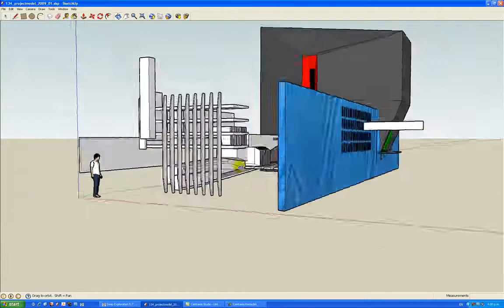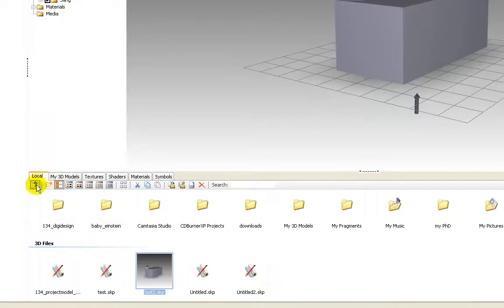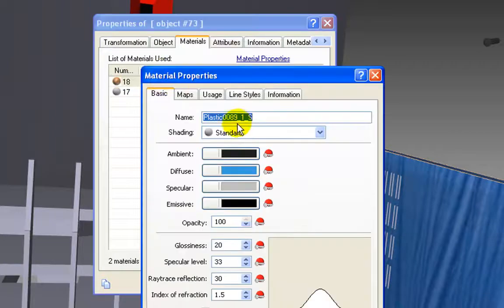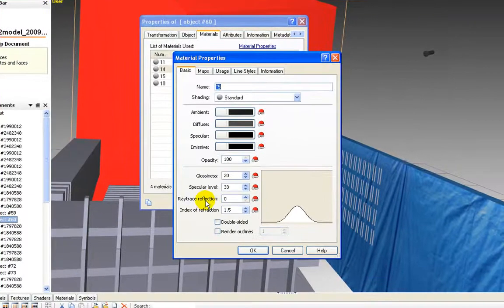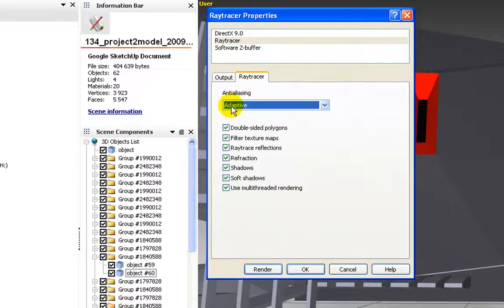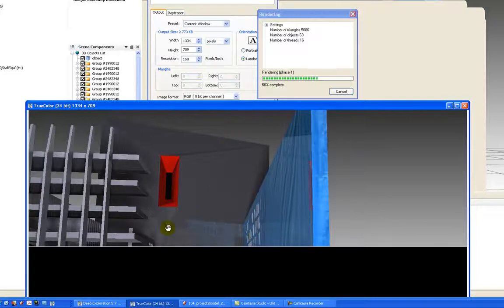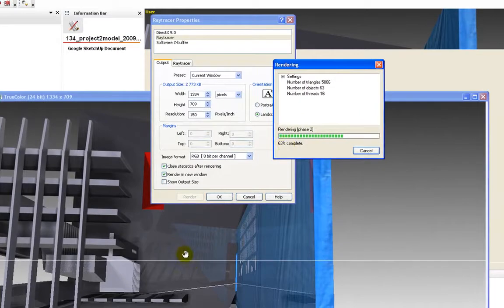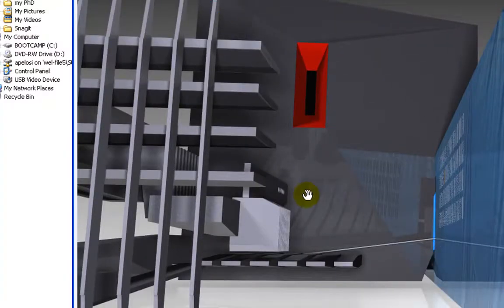su de overview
opening models in Deep Exploration and rendering